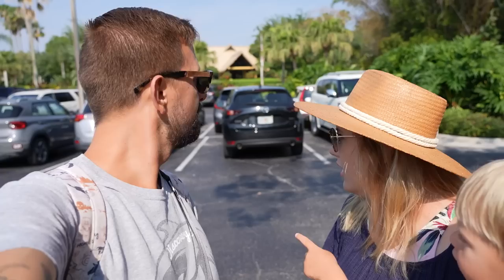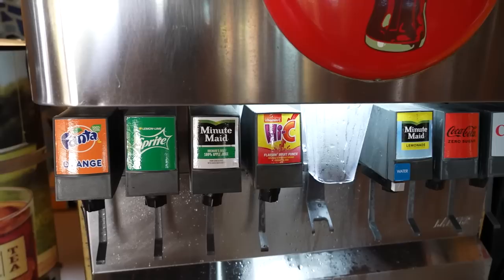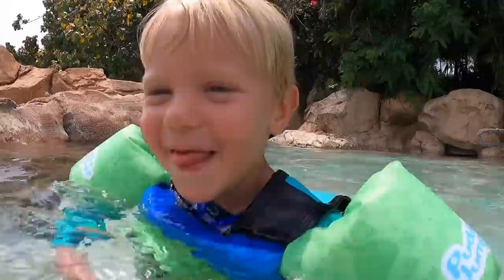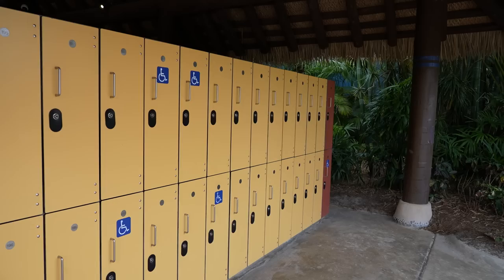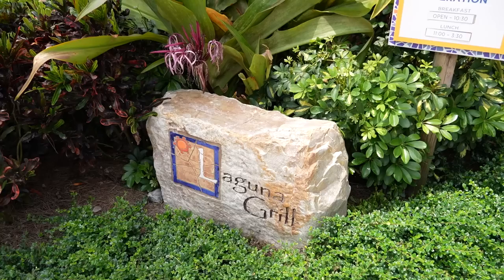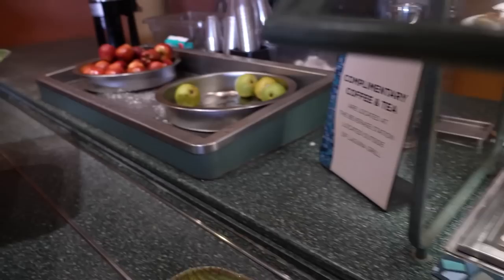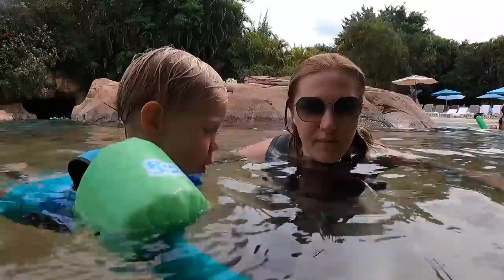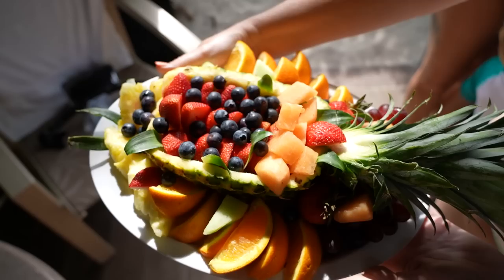The BEST Day Ever At Discovery Cove Orlando! | Seaventure, Dolphins & Everything You Need To Know!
In today’s vlog we head to Discovery Cove Orlando for a day of fun, relaxation and adventure! A huge thank you to Discovery Cove for having us out and hosting us for the day! Discovery Cove is an all inclusive resort so it makes planning your day so much easier, we love that! We started the day with breakfast (all food and snacks and most drinks are included with admission) then we headed to the cabana and got ready for our Dolphin Experience. It was fantastic, things changed since our last visit and it was much more interactive this time! We got to meet Yoko and she was so amazing! We learned so much about her and how the animal care experts care for all of the animals at Discovery Cove. Then we had some snacks and swami in the freshwater reef with Jackson, he loved it! Next it was time for our Seaventure! We’ve done this once before and it was an incredible experience, we were so happy to be able to do it again. We got to see the rays and fish and even met some other sea friends up close! It’s one of the coolest things you can do in Orlando in our opinion! We had lunch after and swam in the Grand Reef, Jackson was so brave! We also went into the Explorer’s Aviary and fed the birds. We ended the day with a beautiful fruit plate and talked about our day. We had so much fun, it was really was the best day ever! We hope you enjoyed coming along with us!

You can also swim with sharks, learn more about that here!